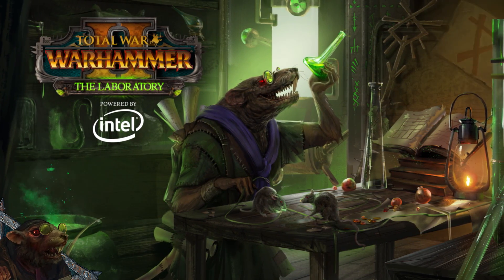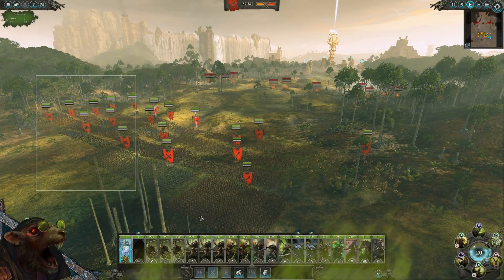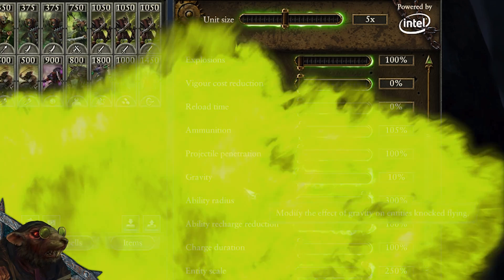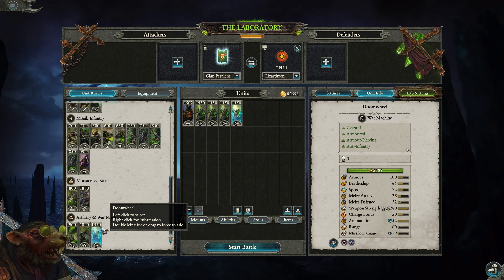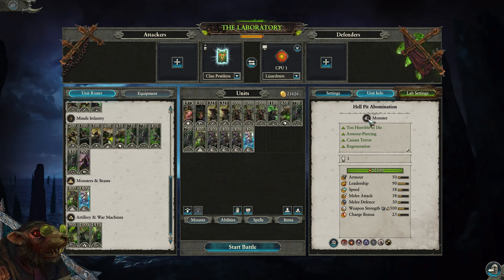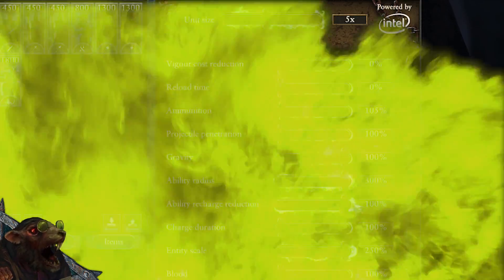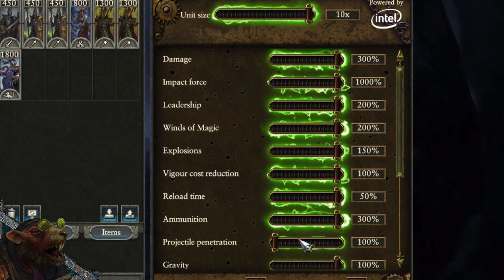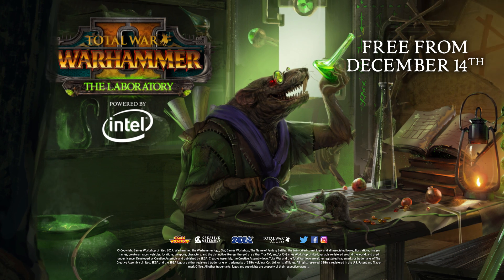[토탈워: 워해머 2] 실험실 모드를 본 스케이븐의 반응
전투의 설정을 마음대로 바꿀수 있는 [토탈워: 워해머 2]의 실험실 모드입니다.

자막이 보이지 않으면 설정 메뉴에서 자막을 한국어로 설정하시면 됩니다.

실험실 모드는 Intel®과의 협업으로 디자인되었습니다.